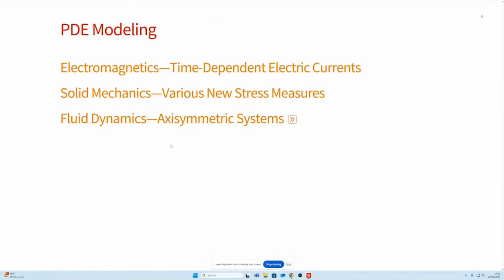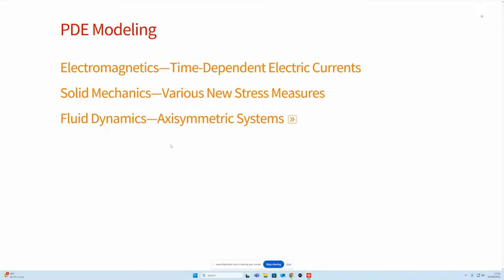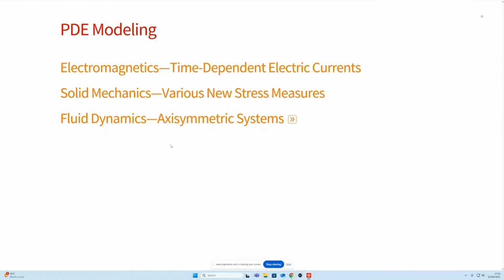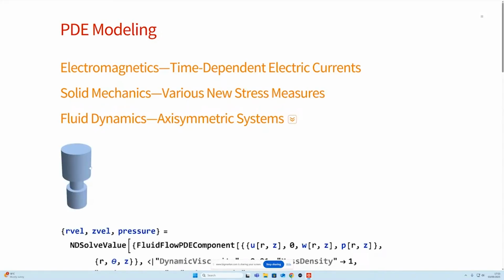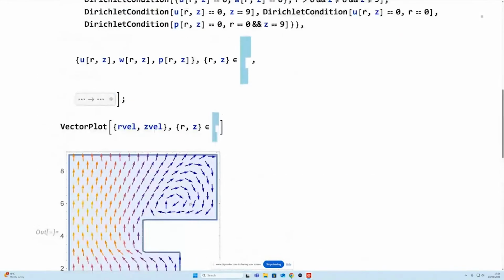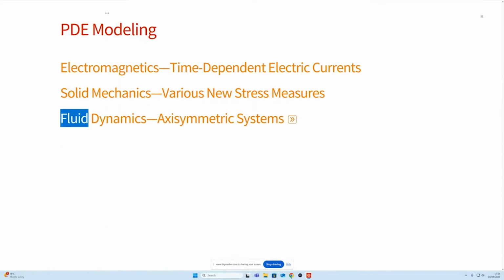Introducing 14.3 | PDE Modeling of Electromagnetics, Solid Mechanics, Fluid Dynamics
Explore electromagnetics, solid mechanics and fluid dynamics through PDE modeling.